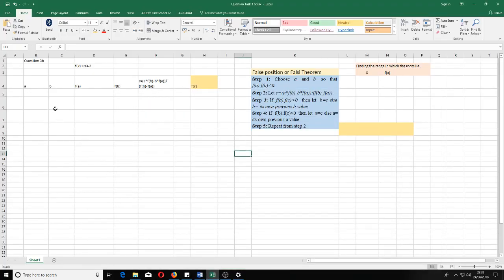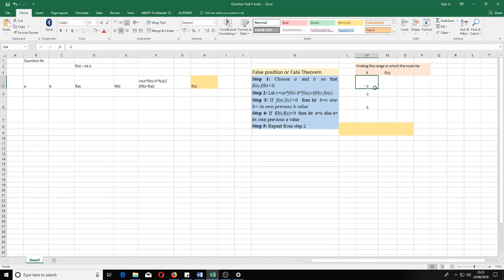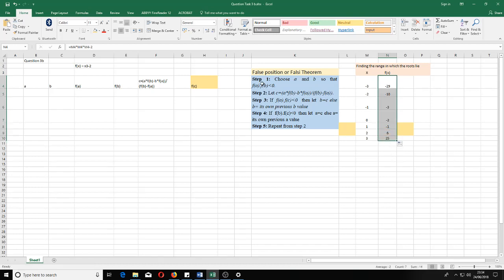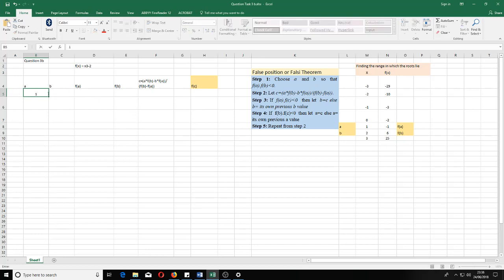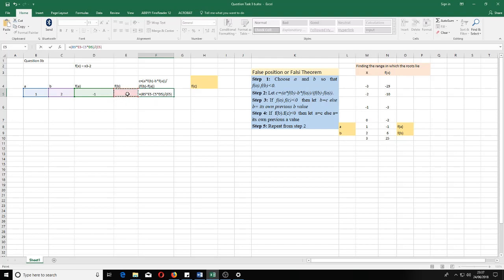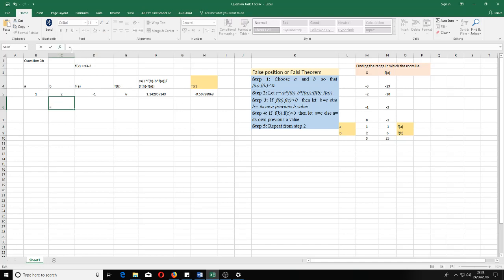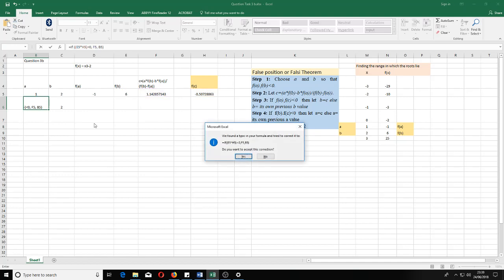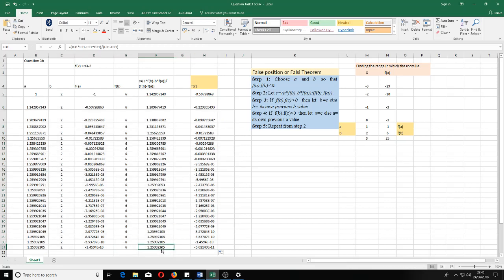Numerical Analysis: Solving cube root using Falsi method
Numerical Analysis: Solving cude root using Falsi method